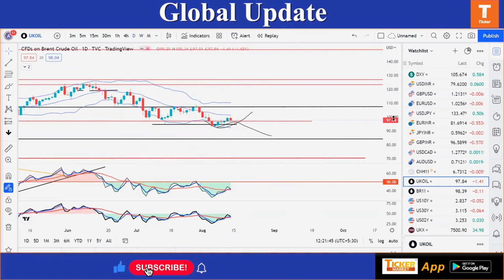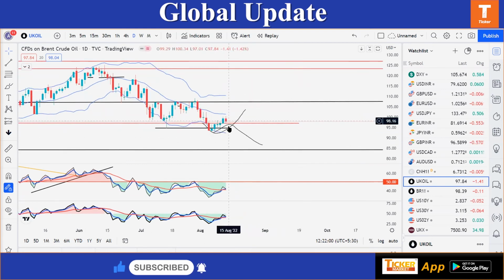Find Out Ruppee Outlook By Mr. Ashish Barua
Find Out Ruppee Outlook By Mr. Ashish Barua, An Independent Trader, Trainer & Coach

“The user/viewer of Ticker TV solely assumes the entire risk with respect to the use and results of information shown on the Ticker TV.
TickerPlant disclaims any errors, omissions or representations with respect to information and the advice and view expressed by market analysts/market experts.
TickerPlant has no financial or any other liability whatsoever under any law or otherwise, to any user/viewer because of the use of any such information for any investment purpose”.